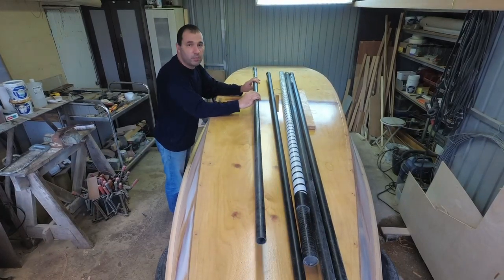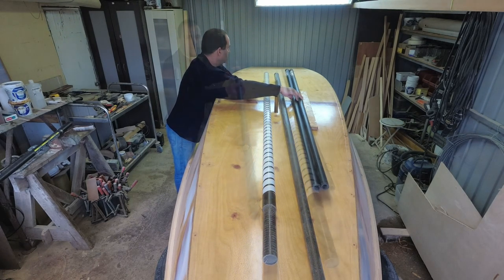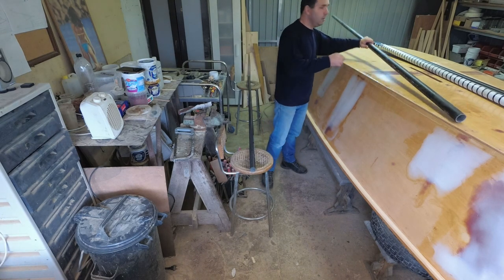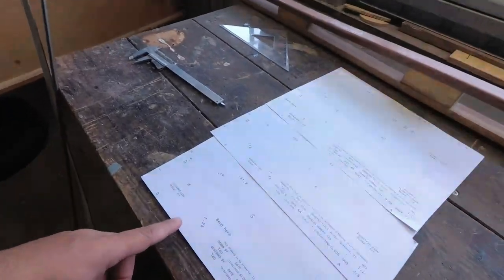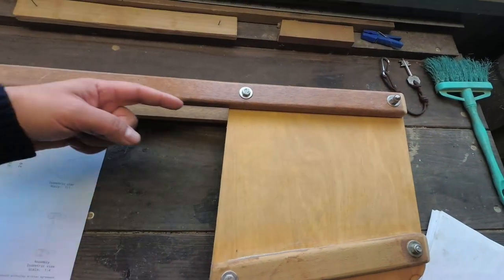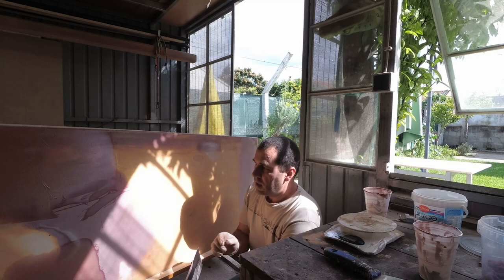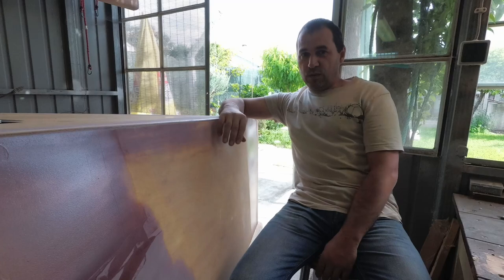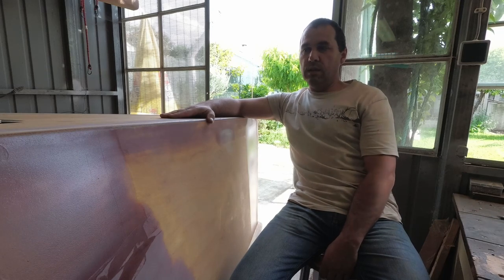Building a Goat Island Skiff - WEEK_21 - homemade plywood sailing boat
This week on Building a Goat Island Skiff, a homemade sailing boat :

* Started the lightweight lug yard using old windsurf mast elements
*Made some rudder gudgeons
*Sanded the bottom
*Faired the hull some more, and some more, and some more...

Total of 21 hours work this week.